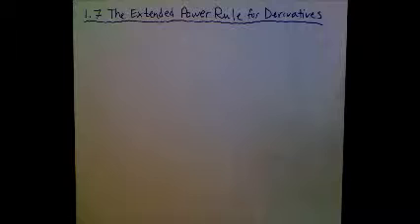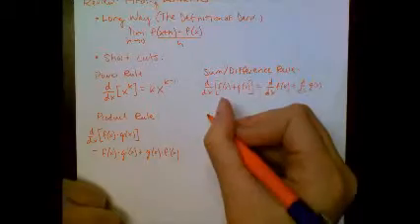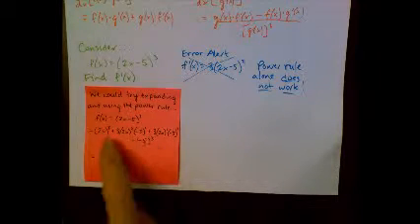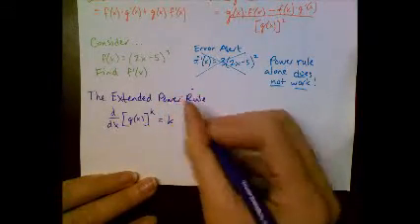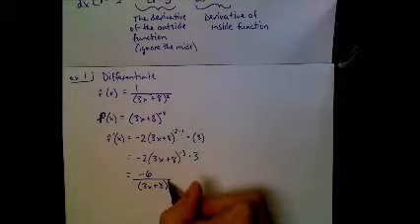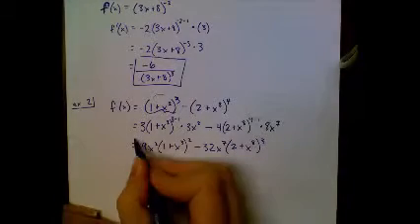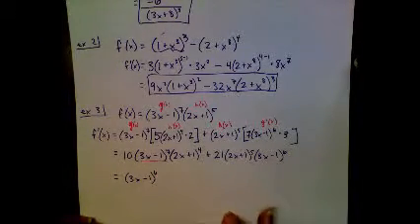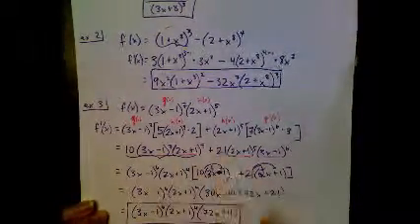Extended Power Rule